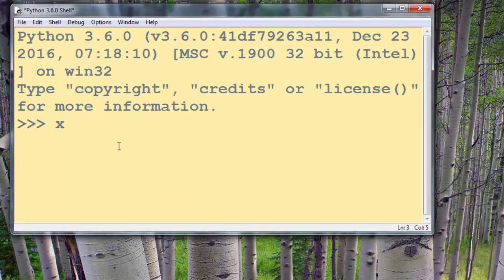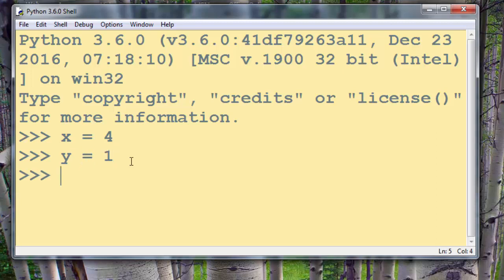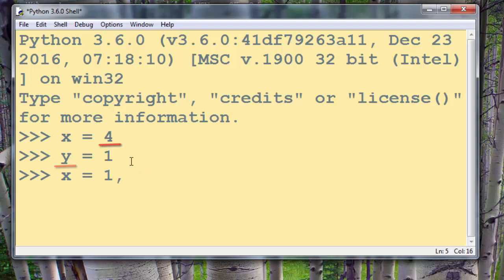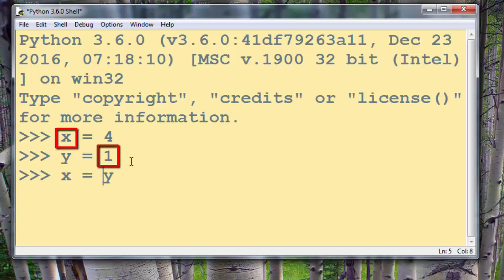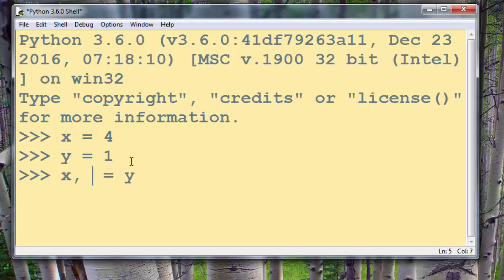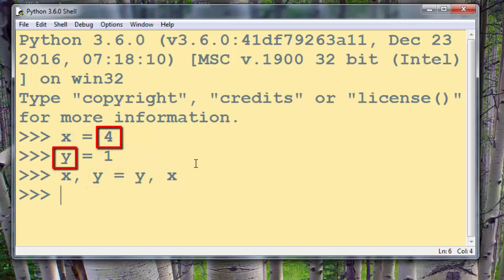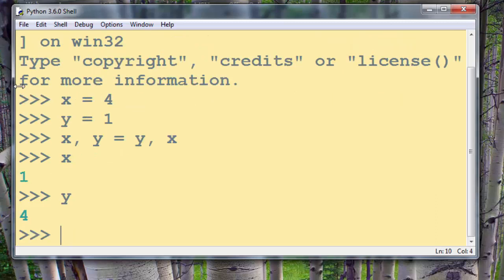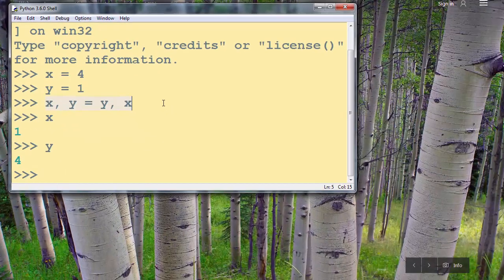How to Swap Two Values in Python